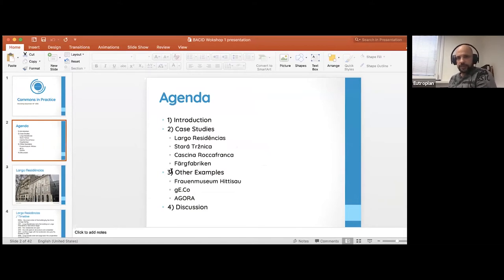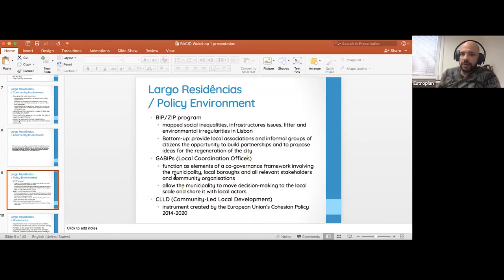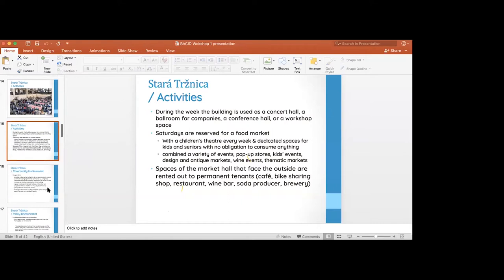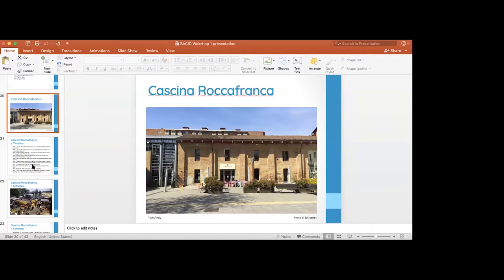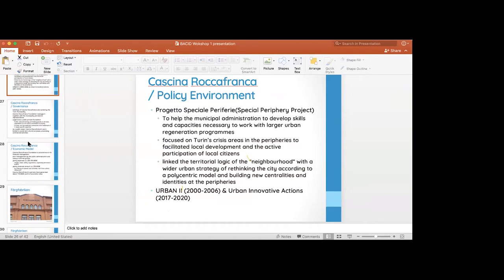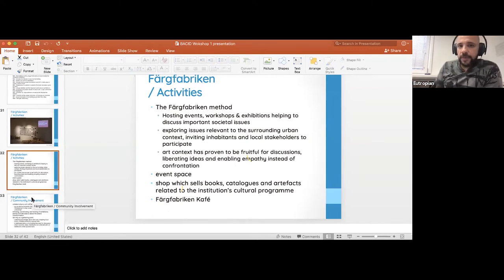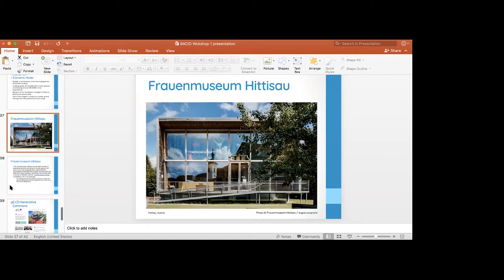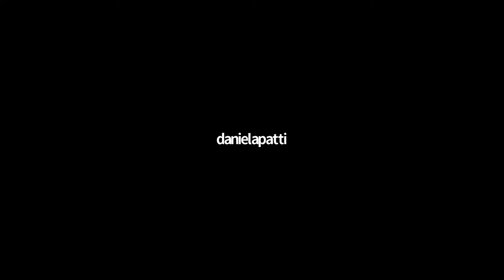Commons in Practice | Workshop_3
Revitalizing urban heritage through gaming

Eutropian GmbH
c/o das Packhaus  4th floor. Office 4.03
Marxergasse 24, 1030 |  Vienna – Austria

supported by
BACID: Commons in Practice is funded by the Austrian Development Agency (ADA) through the BACID grant scheme (Building Administrative Capacities in Danube Region & Western Balkans), managed by the Austrian Association of Cities and Towns (AACT), KDZ Centre for Public  Administration Research.